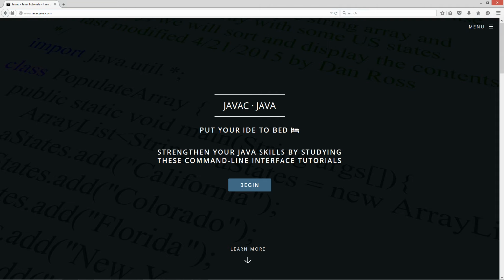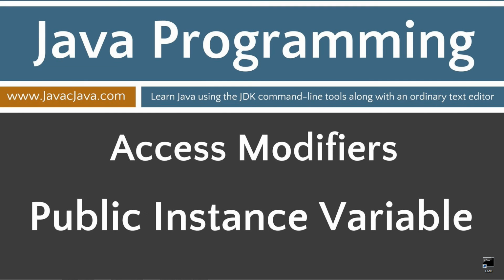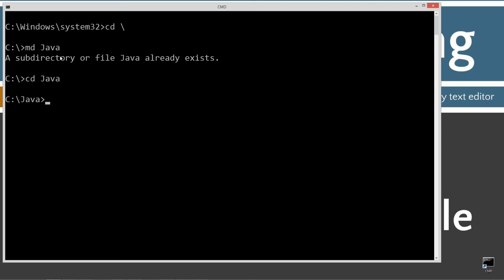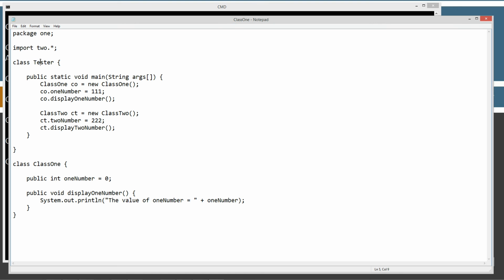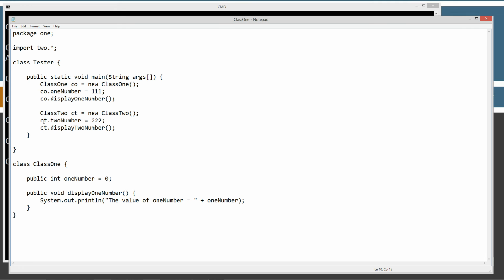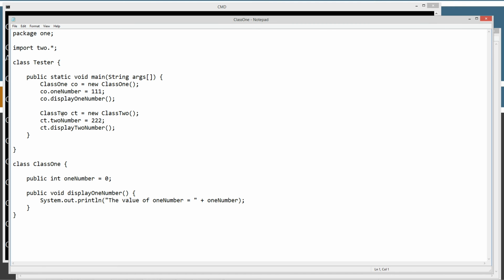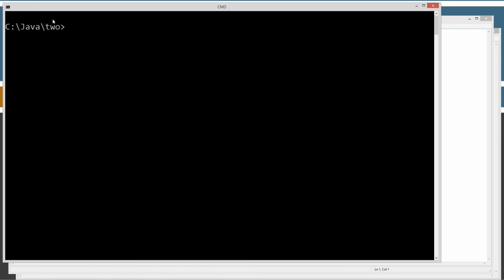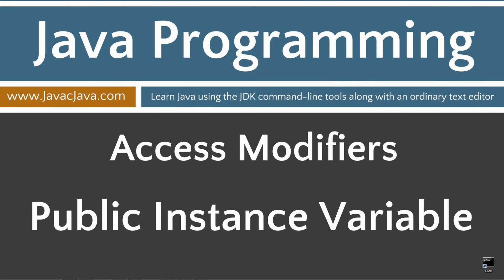Learn Java Programming - Public Access Applied to an Instance Variable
When the public access modifier is applied to an instance variable, the following access is granted:
Full access is granted to read or change or the value of the instance variable from within the same package or from any other package.